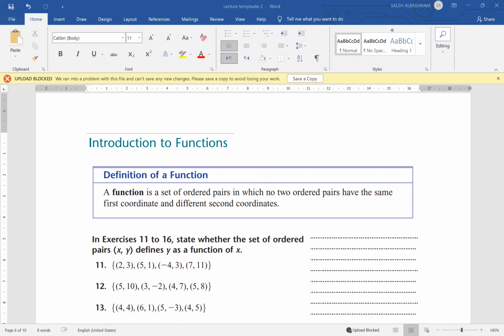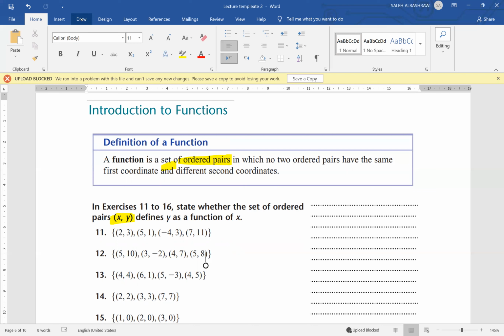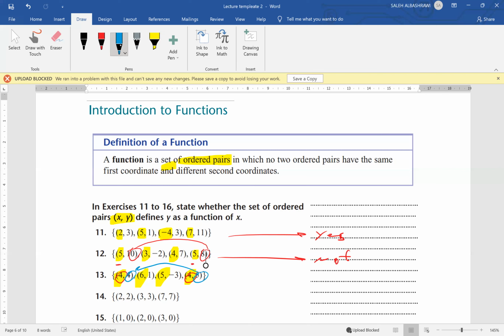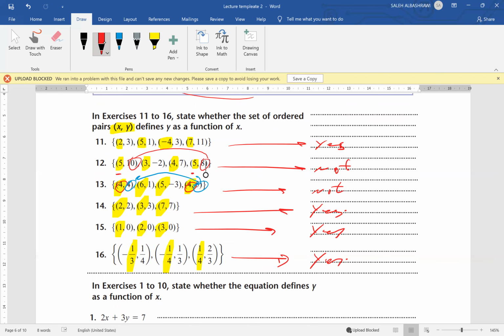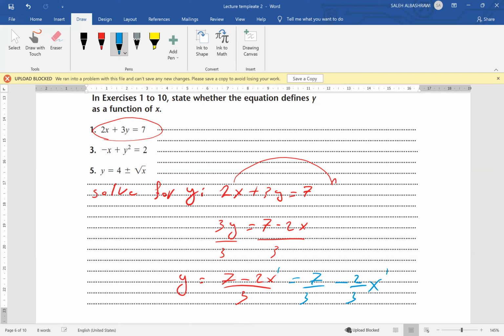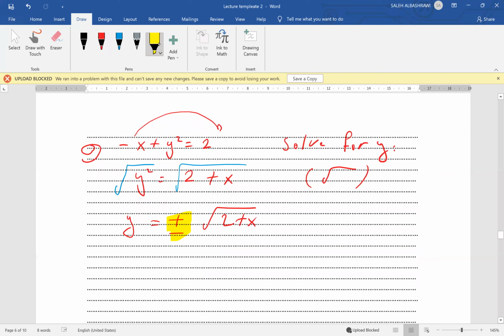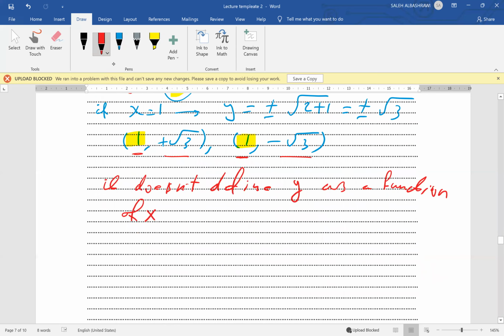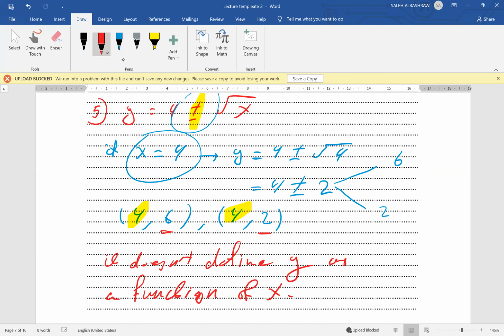Introduction to Functions Part 1